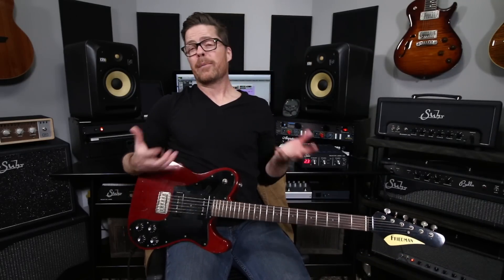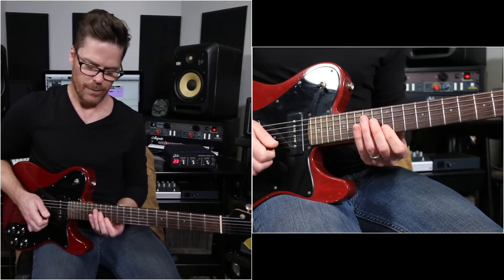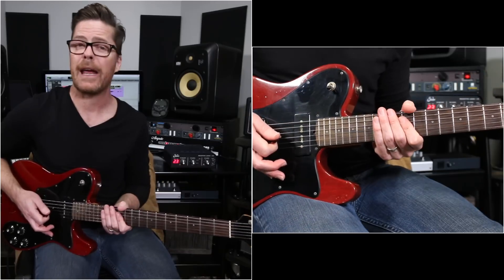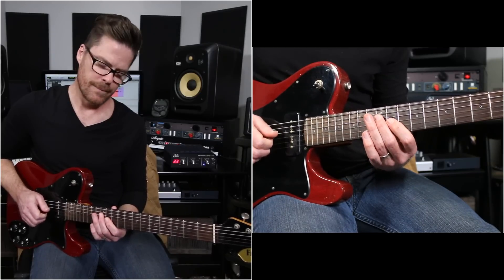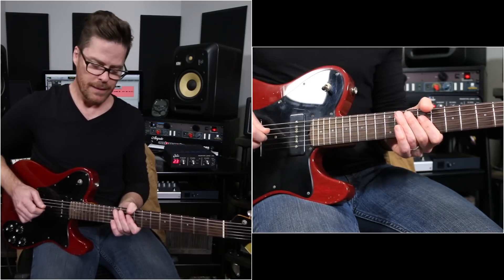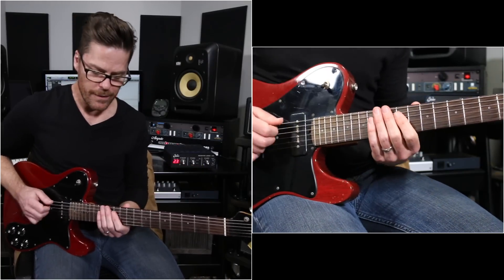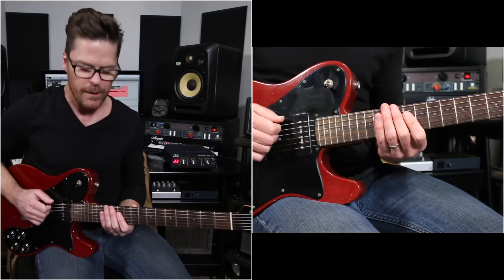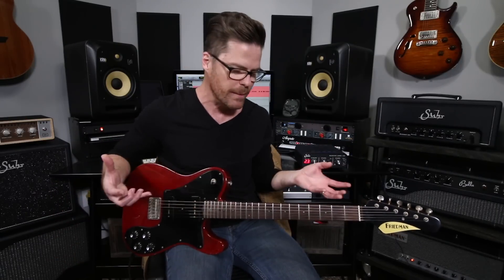Playing "Outside" The Chords Guitar Lesson (2) by Shawn Tubbs